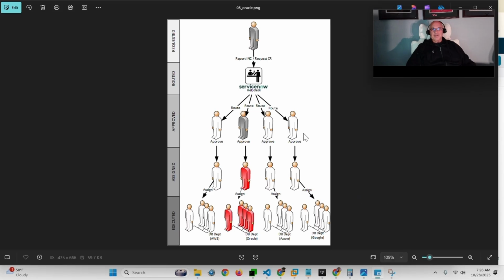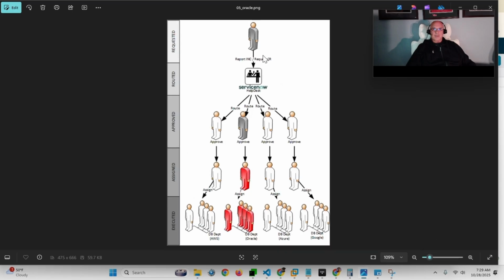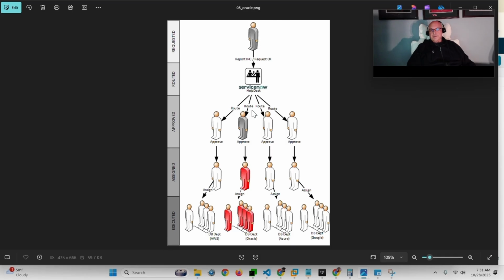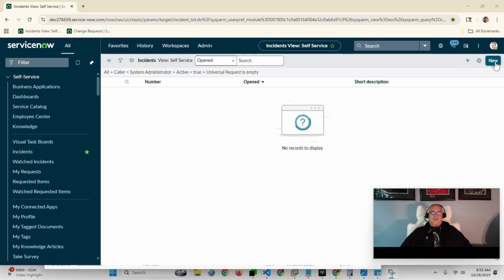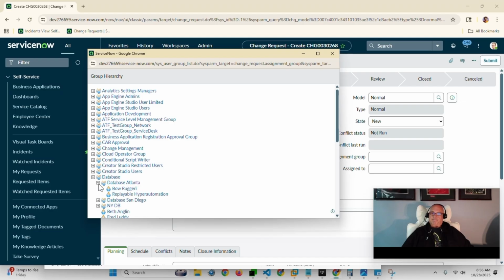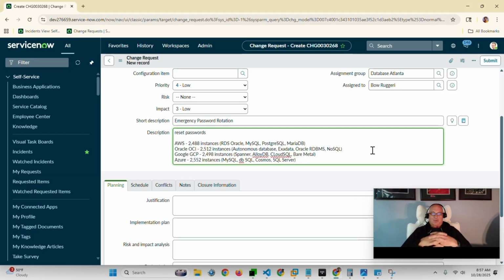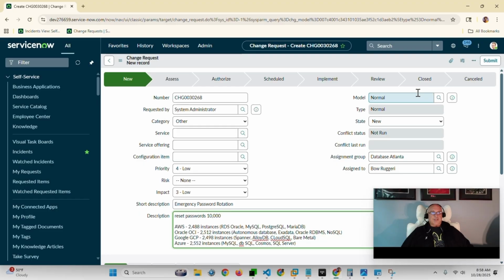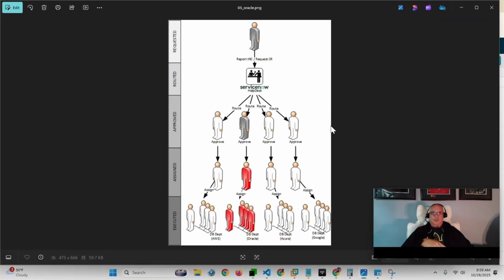What is hyper automation? A demo of Ansible + ServiceNow ITSM. Part 1 of 2.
What is hyper automation? In this demo, Ansible + ServiceNow ITSM will perform an omnivendor (OCI, AWS, Azure, and Google Cloud Platform) emergency password rotation for 10,000 database instances simultaneously. For a person, the process will take 34 years and will cost the enterprise $19,200,000. Let's see how effective, fast, scalable, and error-free a hyper-automated solution will be. Part 1 of 2.

Replayable: Replay Your IT™

Today, we are performing an enterprise-wide emergency password rotation. We use an Ansible ten-node automation cluster, each handling a subset of 1,000 instances (10,000 total). The passwords are stored in the Vault. First, we will assign the incident and its linked change requests to an actual person. Then we will monitor a hyper-automation module executing the same tasks in the same change requests to resolve the same incident. I wrote "monitor" because hyper automation starts and does everything on its own, unattended; all we can do is watch it work.